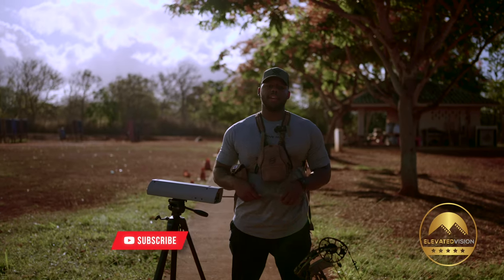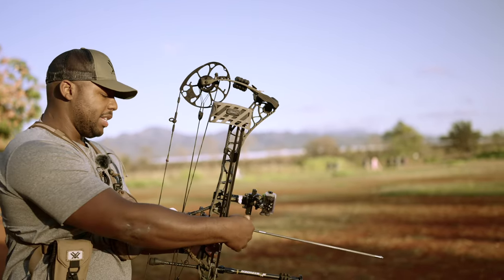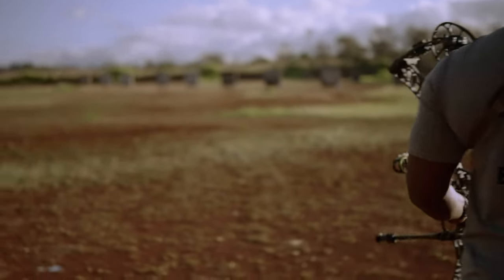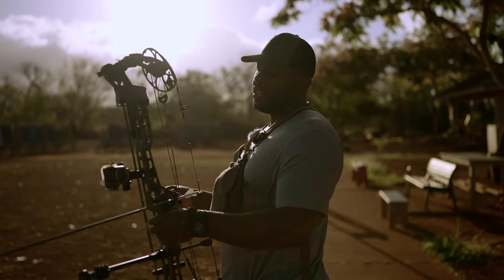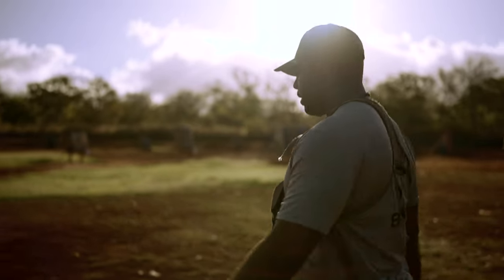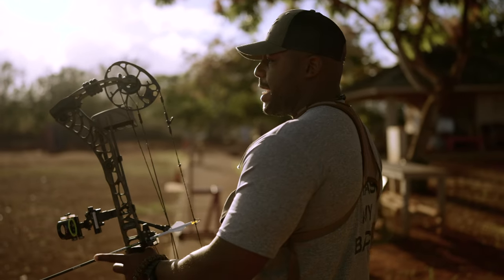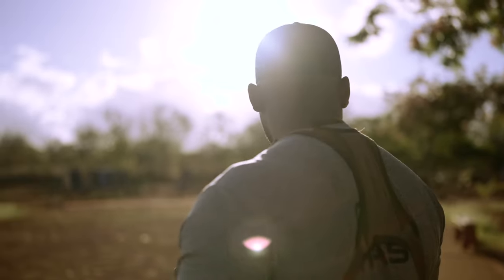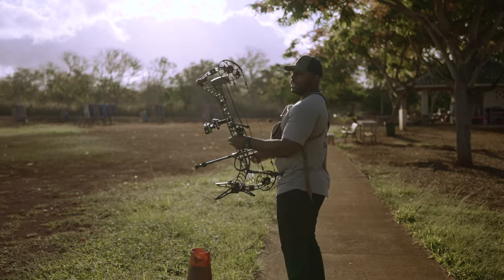How fast is your arrow going right before impact?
In this video I set up my chronograph at multiple distances to find out speed right before impact.